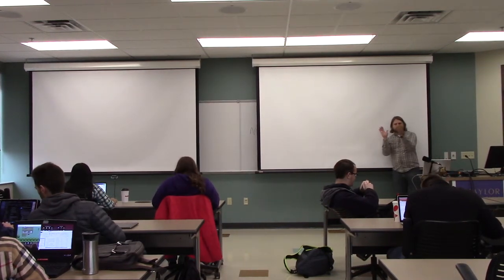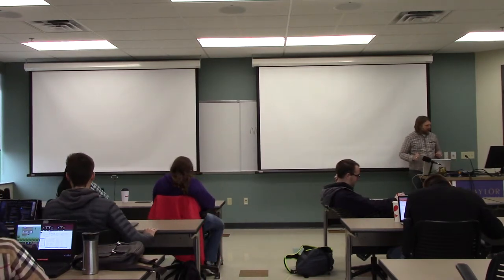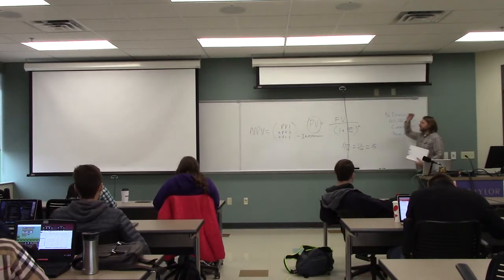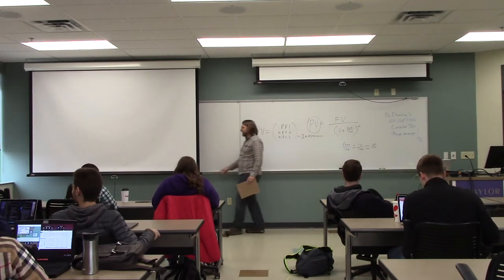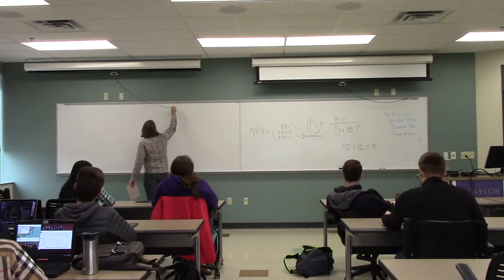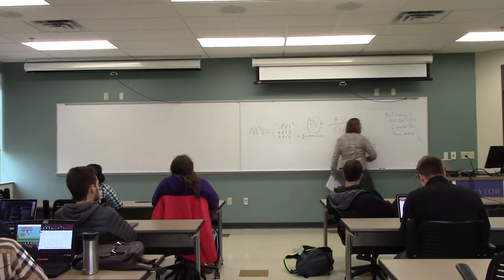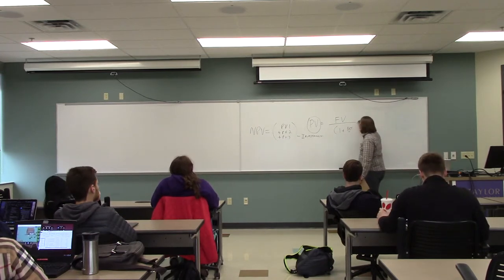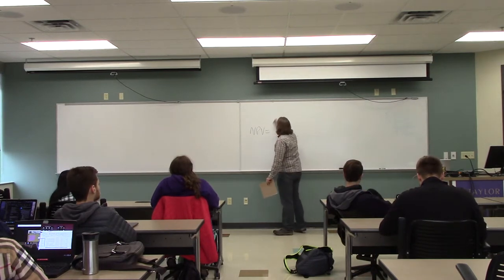Expected Value of Perfect Information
We review problem 13.13 and then continue the example to understand the expected value of perfect information.  Next, we review problem 13.12 and then continue an example from an earlier problem to understand how to incorporate sensitivity analysis into a decision making process.